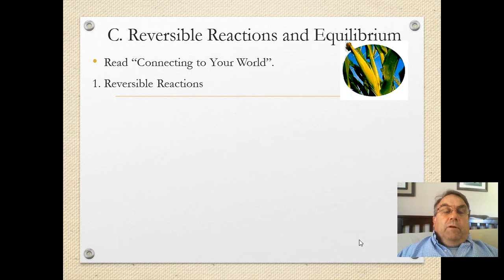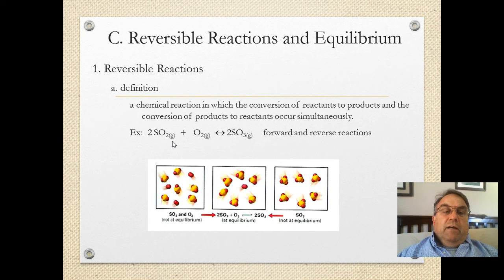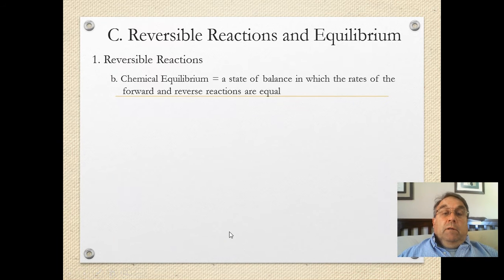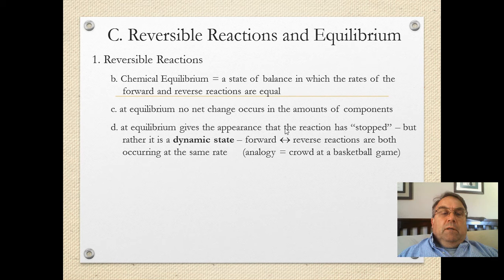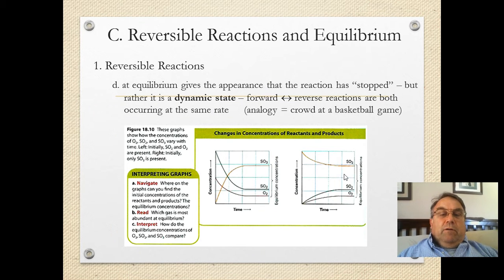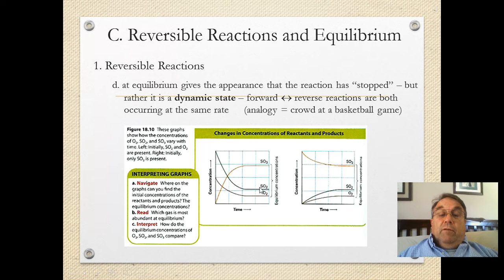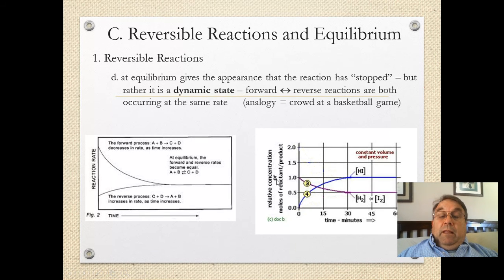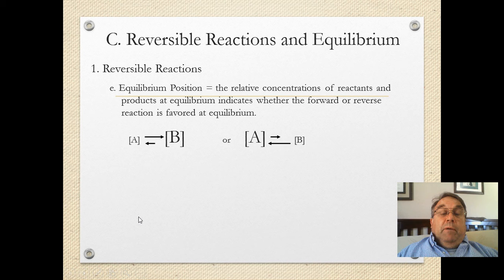Reversible Reactions Notes